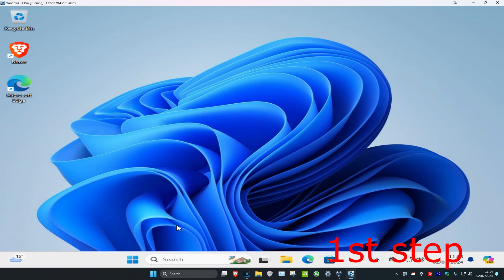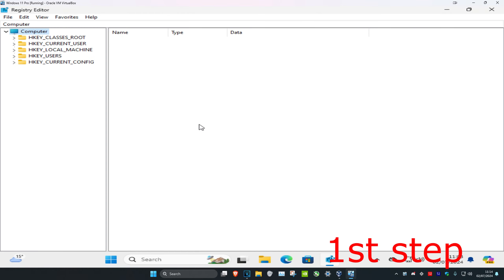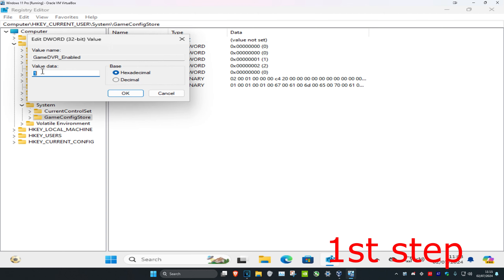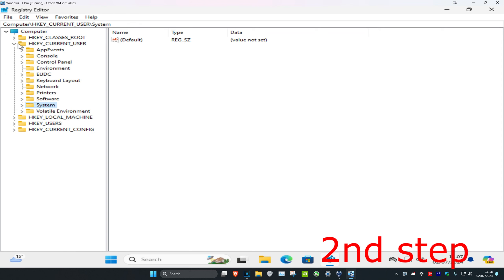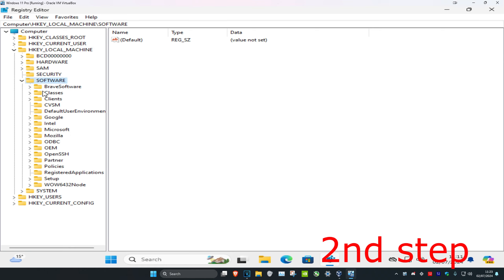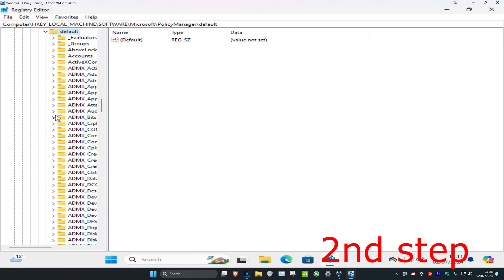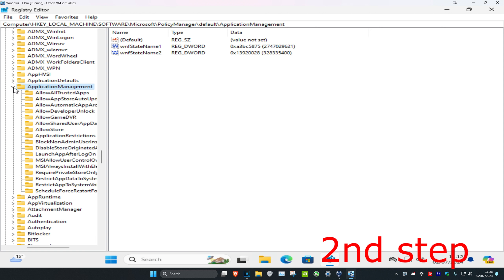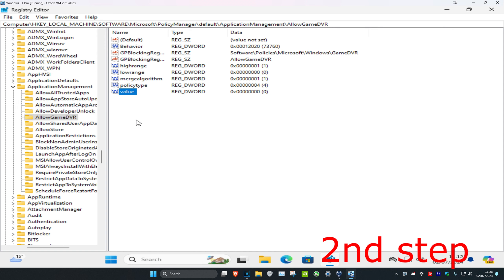FIX FPS DROPS FOR GAMING IN WINDOWS PC & LAPTOP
Fix FPS Drop for Gaming in Windows PC/Laptop

Discover effective solutions to resolve FPS drop issues while gaming on your Windows PC or laptop. Whether you're experiencing stuttering, lag, or inconsistent frame rates, this guide provides practical tips and optimizations to enhance your gaming experience.

FIX Windows 11 FPS Drop Fix for Gaming [Tutorial]

How to fix Windows 11 FPS drop issues.

This tutorial will apply for computers, laptops, desktops, and tablets running the Windows 11 operating system. Works for all major computer manufacturers (Dell, HP, Acer, Asus, Toshiba, Lenovo, Samsung).